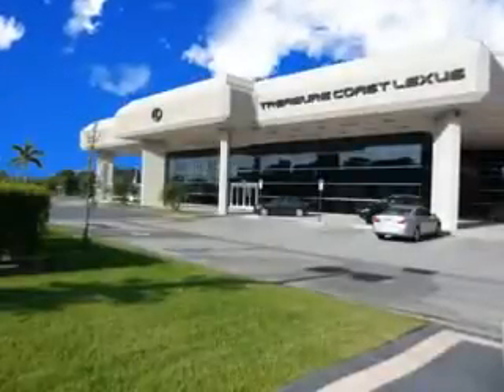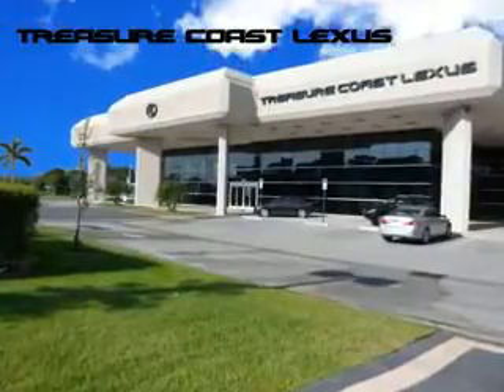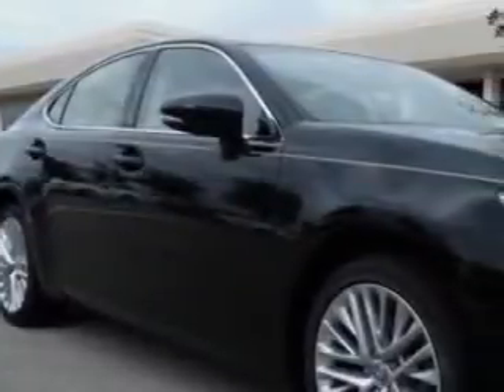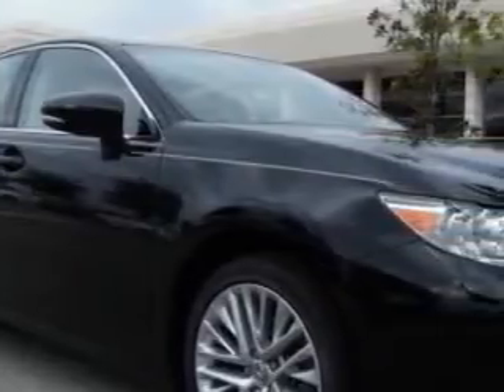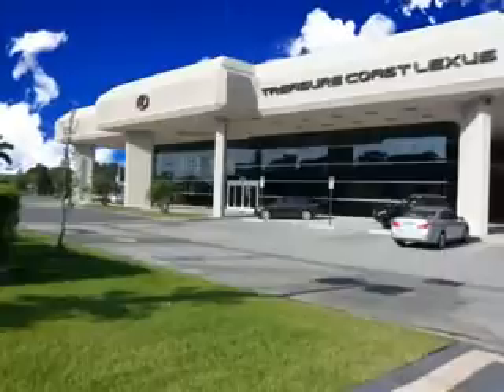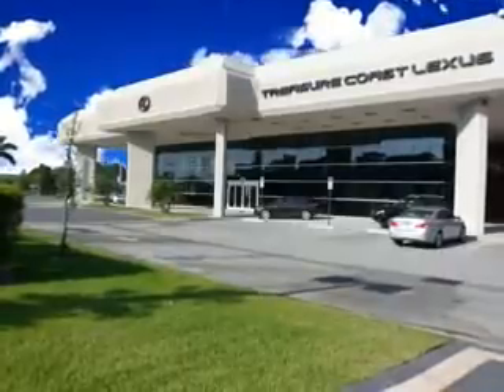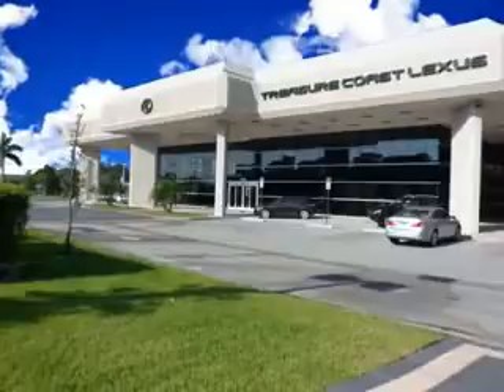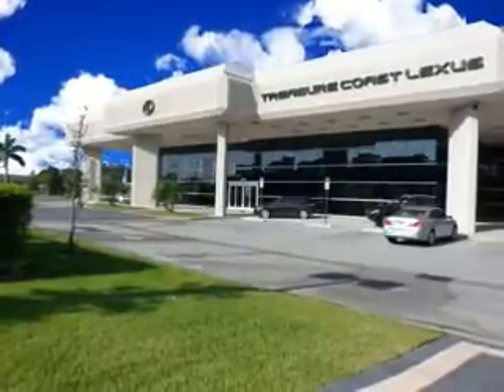2013 Lexus ES 350 Treasure Coast Lexus Fort Pierce, FL 34982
Lexus ES Ready for the very best? Let Treasure Coast Lexus show you what luxury really means. Check out this Black Lexus Es 350 Sedan, equipped with a 6 Cylinder engine and an automatic transmission.
MILES: 24,484
VIN:JTHBK1GG9D2040498

5121 U.S. Hwy 1
Fort Pierce, Florida 34982